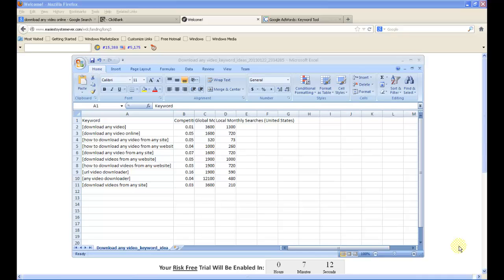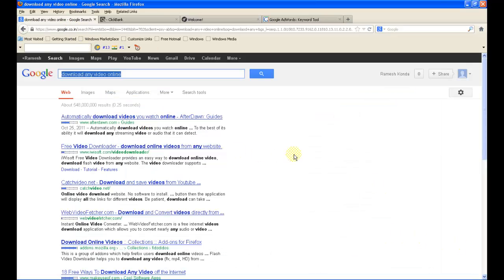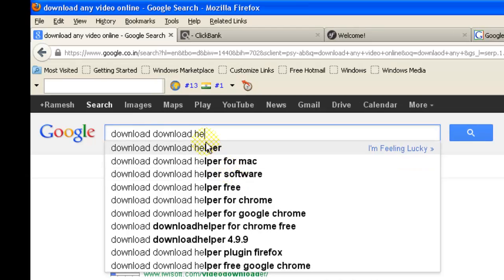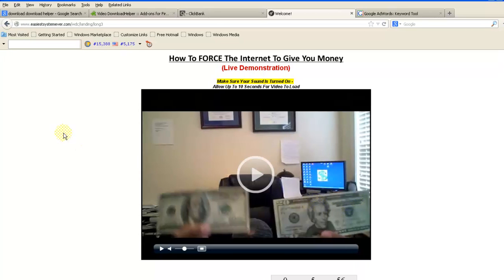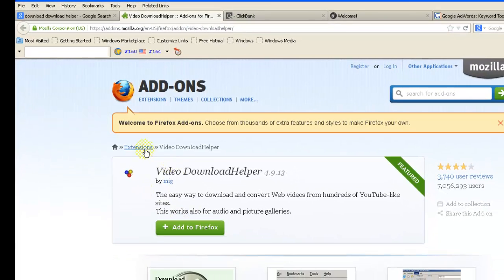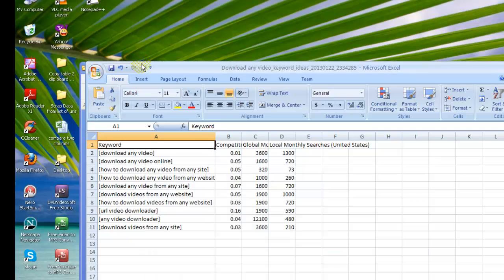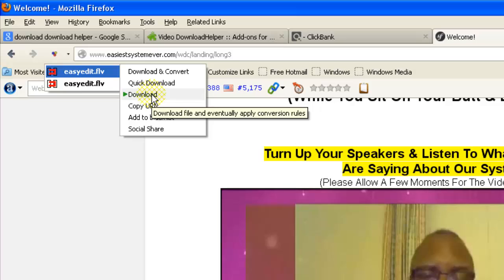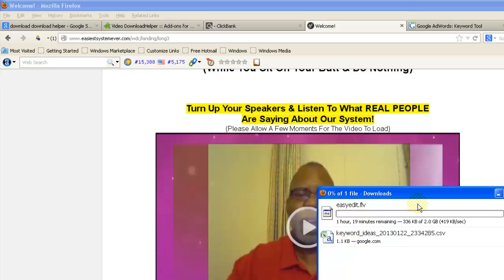3:22 Download any video online.mp4 The 2016 Method without software installation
This video tutorial shows you the process of downloading any video from any website with out any software installation.

You may came here:
[download any video online]
[how to download any video from any website]
[download videos from any website]
[any video downloader]
[download videos from any site]